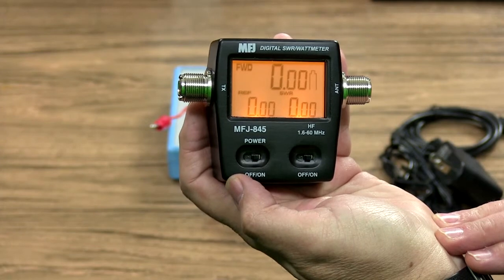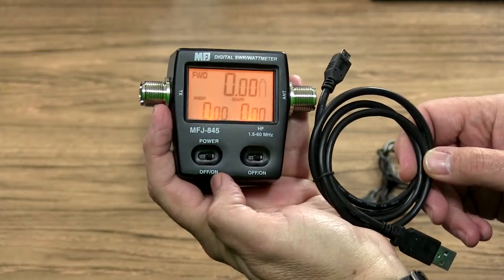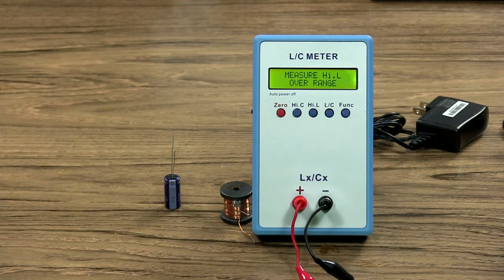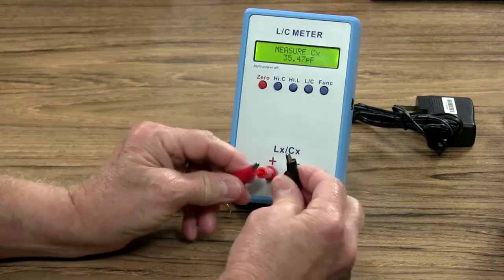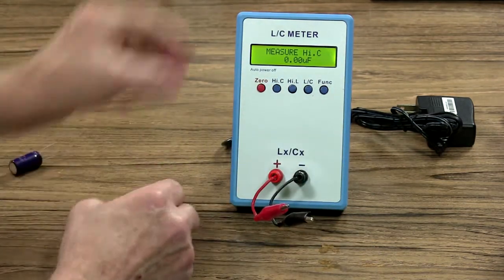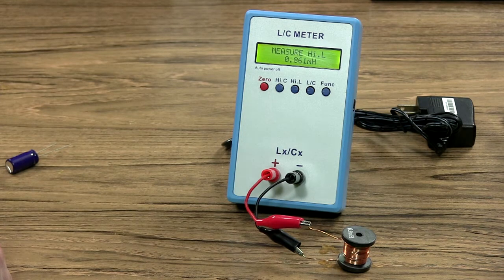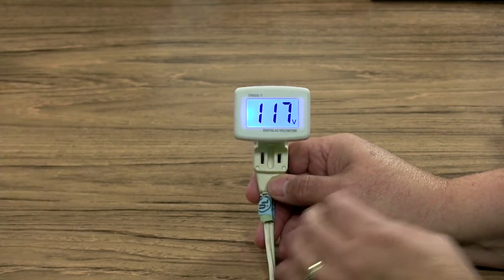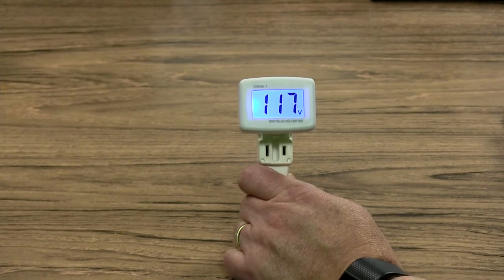MFJ Jan17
Showcases the MFJ-845/847, MFJ-DM55-1U and the MFJ-200A accessories.